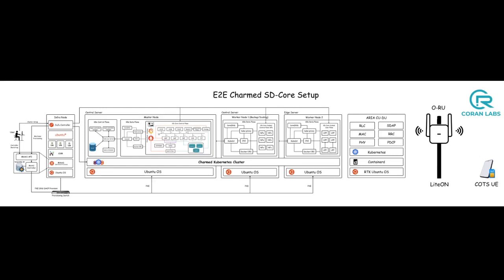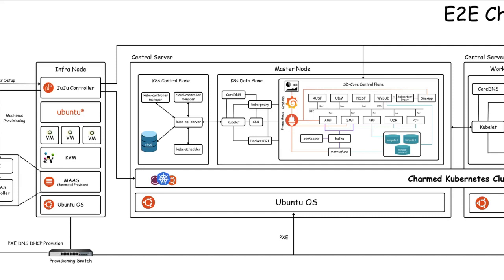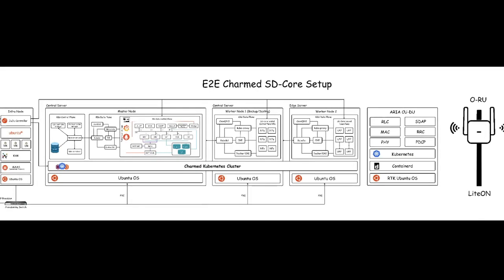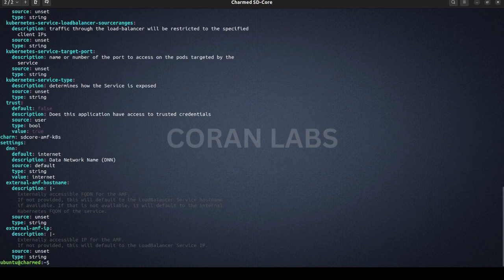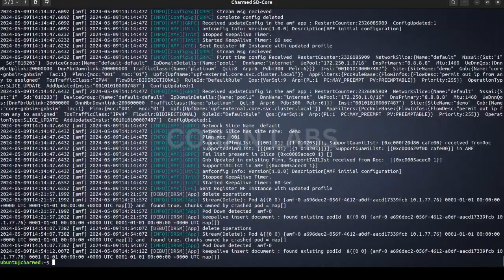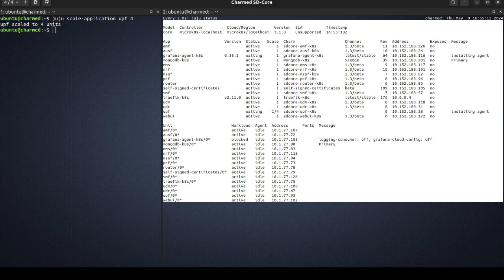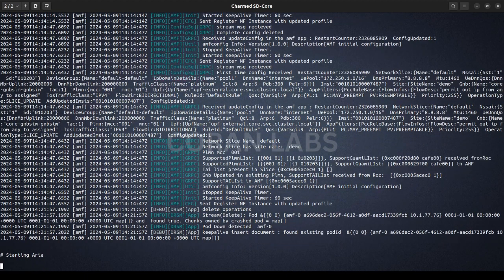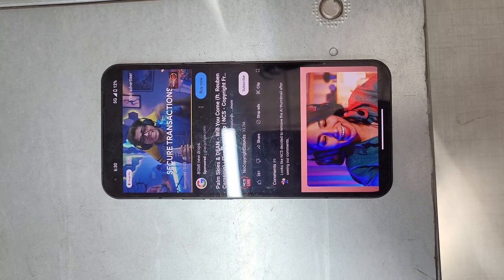5G Charmed Sd-Core with JUJU over MaaS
Automation and scaling of 5G network operations using Charmed SD-Core, JUJU, and Canonical’s Metal as a Service (MAAS).